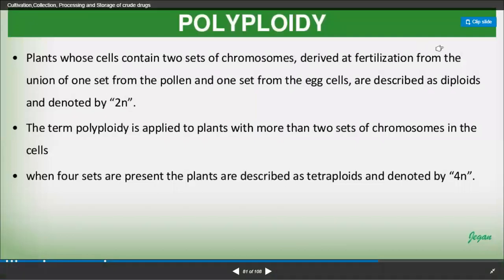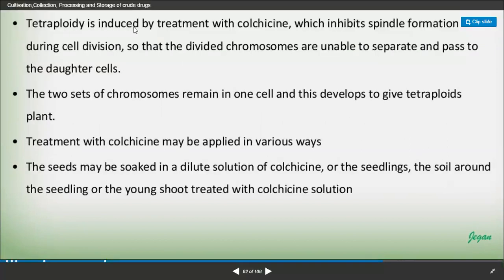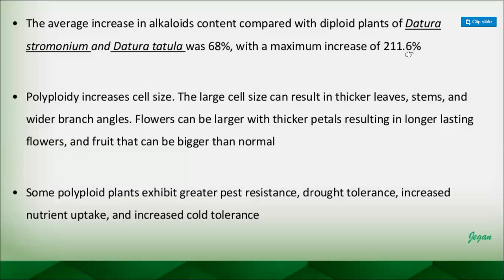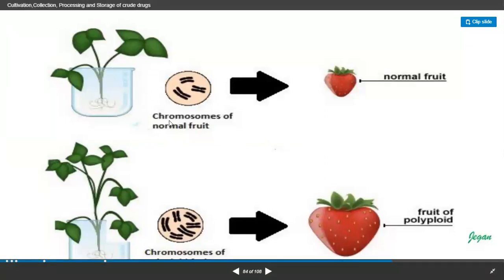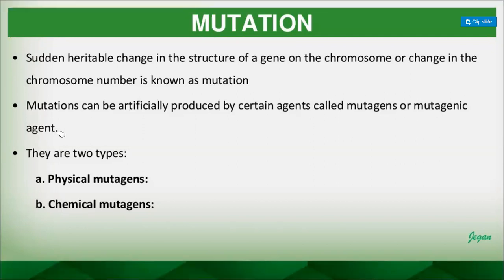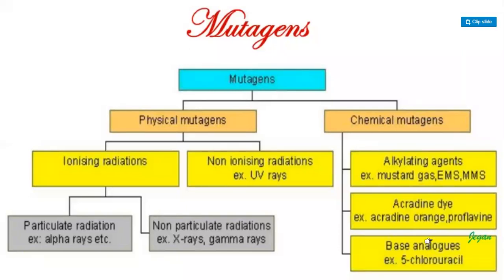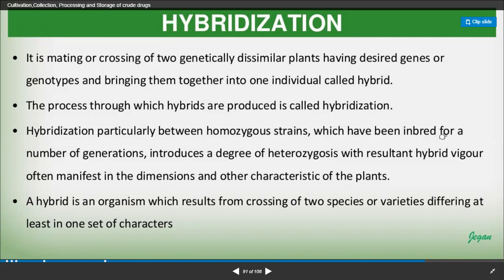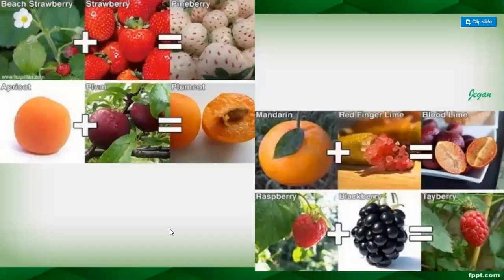Polyploidy, Mutation & Hybridization in medicinal plants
Polyploidy: Plants whose cells contain two sets of chromosomes, derived at fertilization from the Union of one set from the pollen and one set from the egg cells, are described as diploid .
Mutation: Sudden heritable change in the structure of a gene on the chromosome or change in the chromosome number is known as mutation.
Hybridization: It is mating or crossing of two genetically dissimilar plants having desire genes or genotypes and bringing them together into one individual called hybrid.

polyploidy
mutation
hybridization
advanced techniques of cultivation of medicinal plants